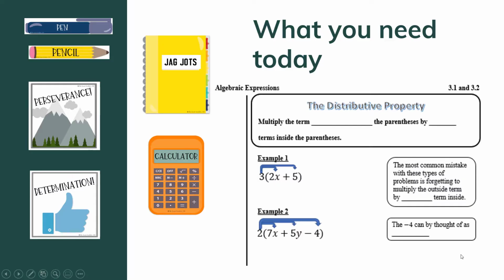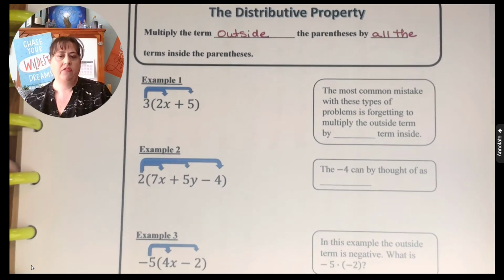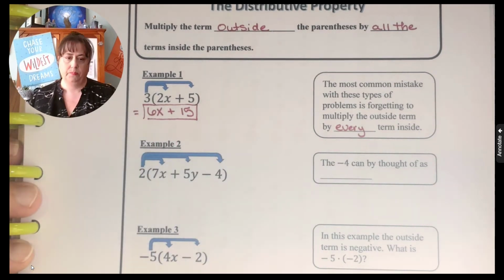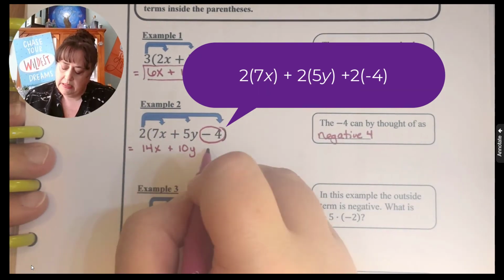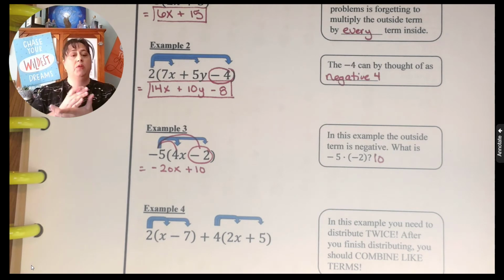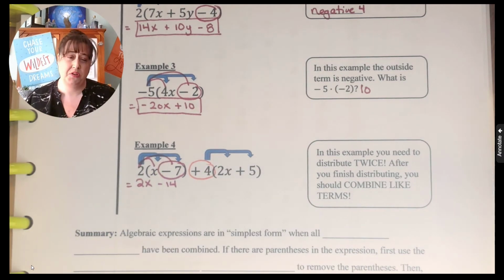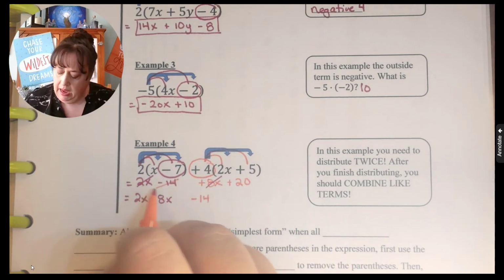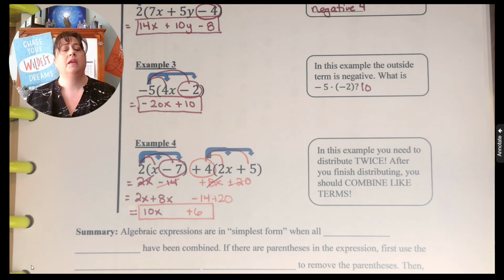Math 7 3.1 & 3.2b Algebraic Expressions Day B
Grade 7 Math Simplifying Algebraic Expressions Distributive Property
Keri Tafuro